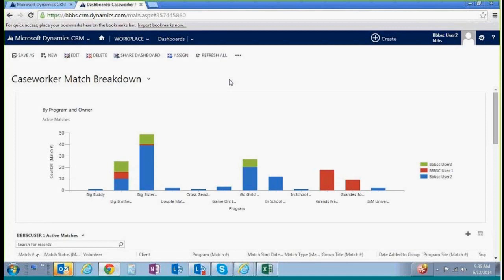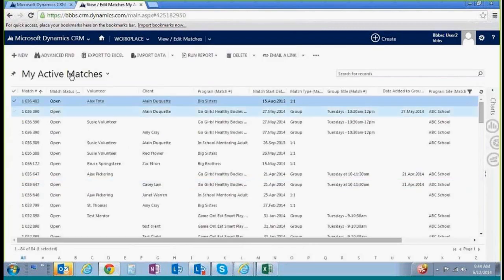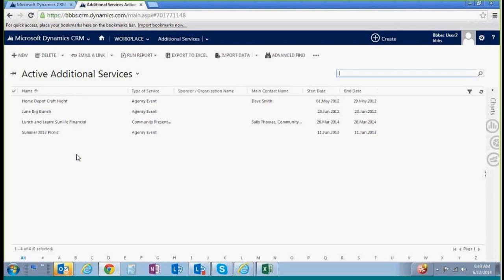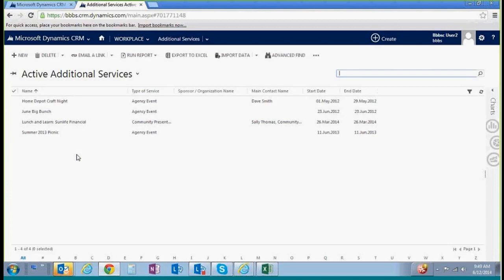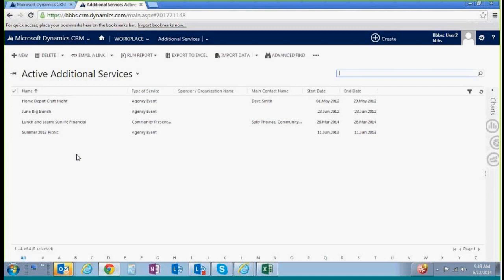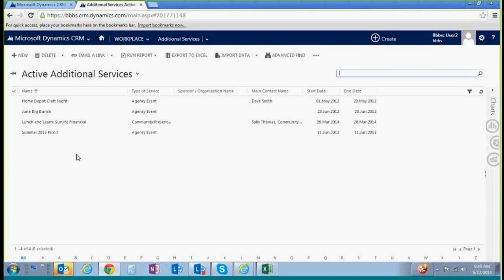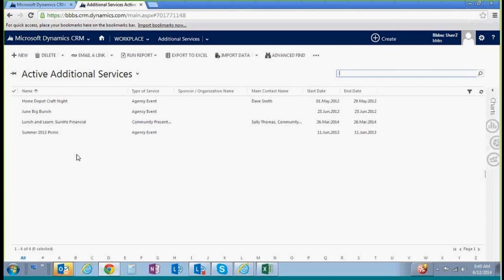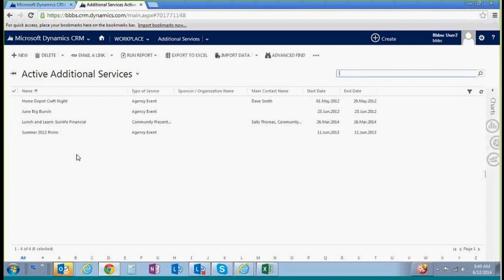Dynamics2014 NewSDSBootCamp003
Description